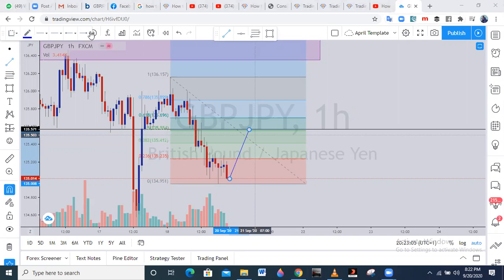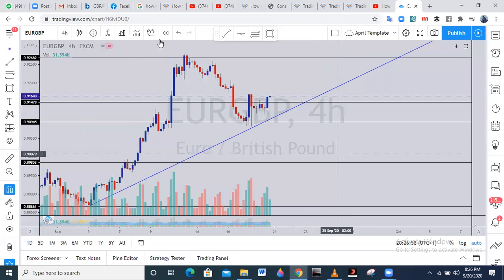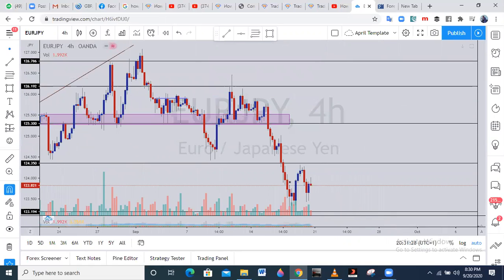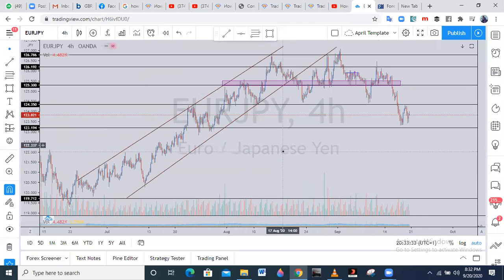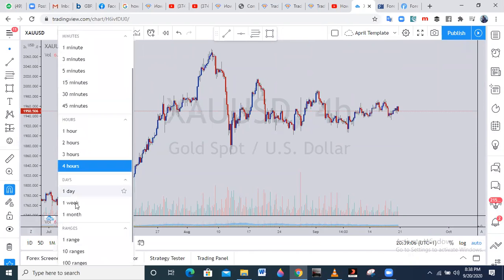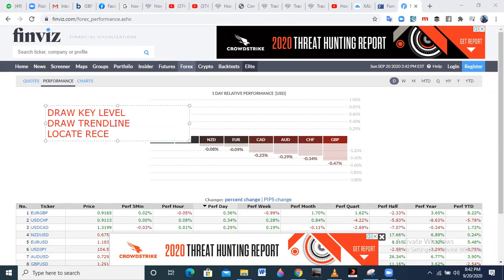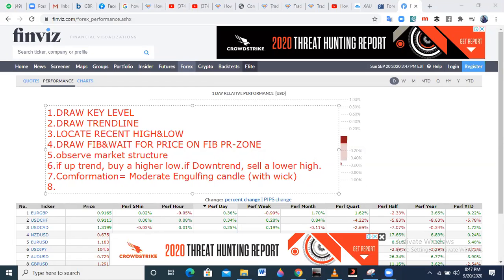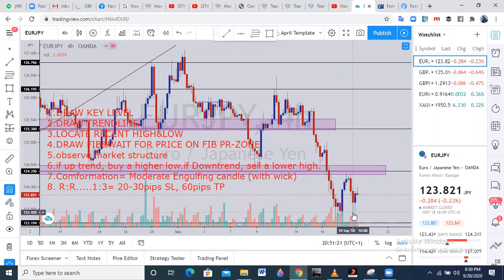Creating Your Trading Plan&Chart Analysis